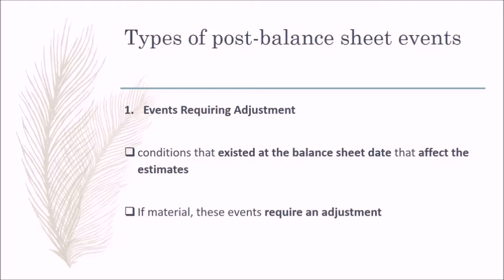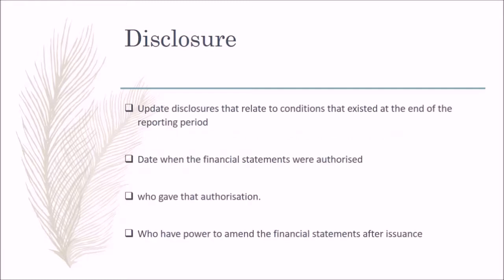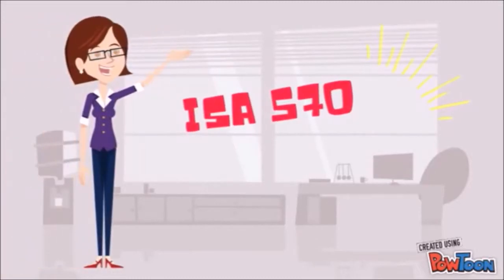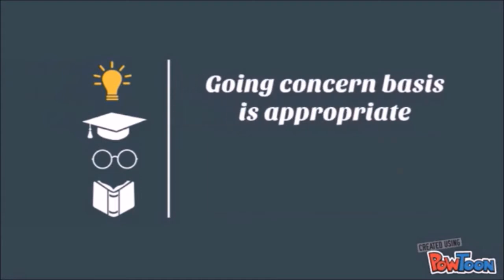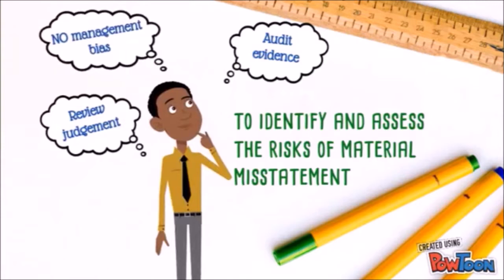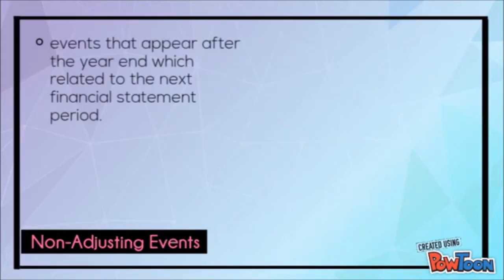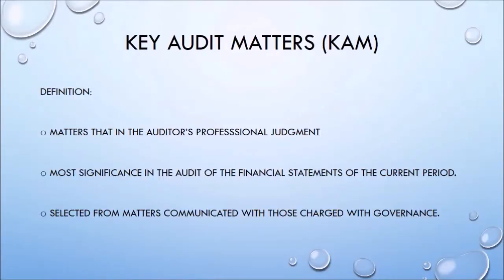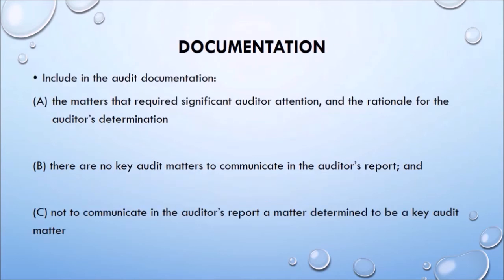Post Balance Sheet Events and Reporting